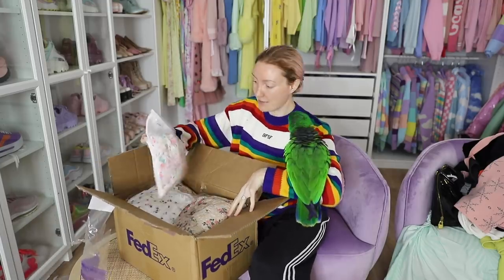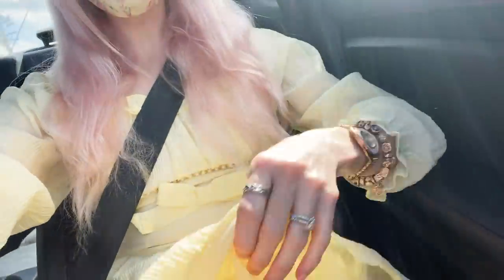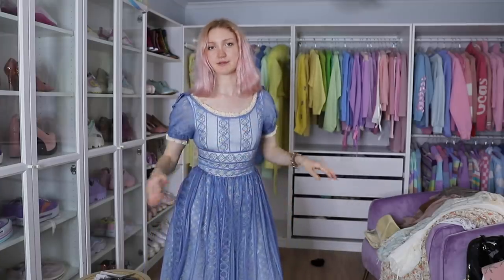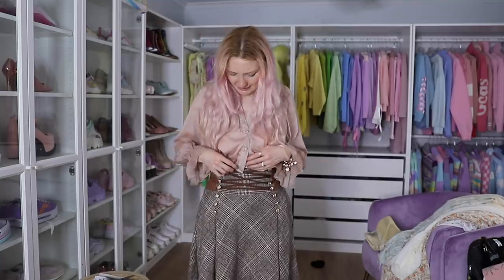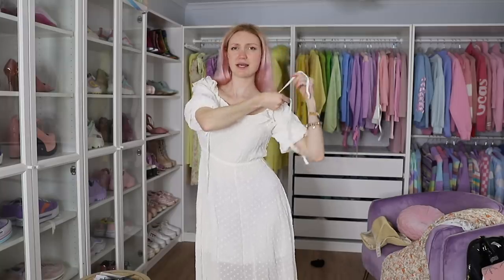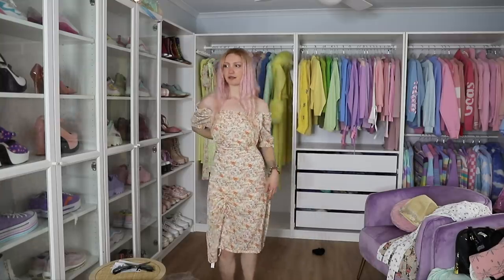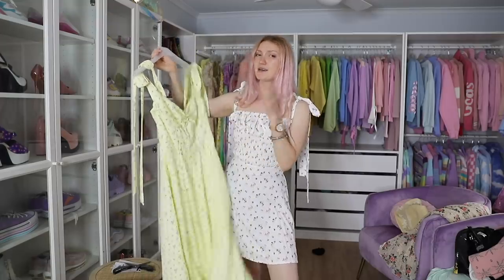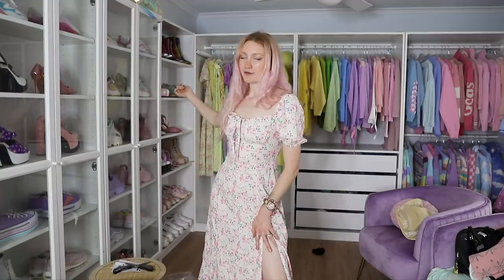YESSTYLE HAUL 2021 | YESSTYLE COTTAGECORE HAUL & TRY ON!!! YESSTYLE TRY ON HAUL 2021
YESSTYLE HAUL / COTTAGECORE HAUL / YESSTYLE DRESSES / YESSTYLE TRY ON HAUL / YESSTYLE REVIEW / COTTAGECORE DRESSES

THANK YOU SO MUCH YESSTYLE FOR GIFTING ME THESE ITEMS! This is not a paid endorsement - all opinions are my own.

I'm so excited about this YesStyle Haul! I was given a $500 USD budget to spend on Yes Style, and I was overwhelmed with the amount of gorgeous cottagecore style dresses that were available. I bought a range of dresses that you guys are hopefully going to love as much as I do! The first time I tried cottagecore dresses was in my House of CB Cottagecore haul, and I fell in love with the style. These pieces are more affordable than House of CB, but the quality is definitely not as good (or at least, for some of the pieces. There are some in this video that will surprise you!!)

Also a huge thank you to my friend Caitlyn (@crow.cay) who edited this video for me!!! I think she did an amazing job! Check out her channel!

Items Mentioned:

3:42 Yellow Dress

8:53 Blue Rainbow Heart Dress

11:51 Skirt & Top

14:43 Pastel Blue Floral

17:44 White Dress

20:33 Floral Square Neckline Dress

22:44 Mini White Dress

27:18 Cream & Gold Dress

29:28 House Of CB Yellow Knockoff

Pretty Pastel Pins: